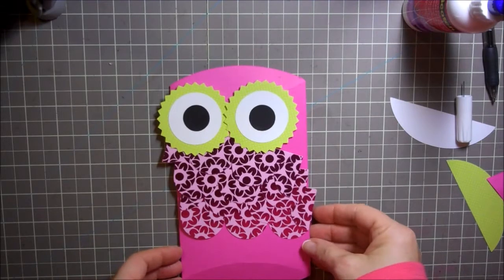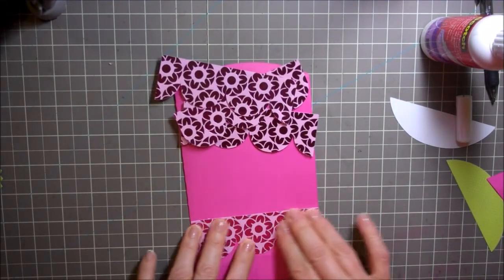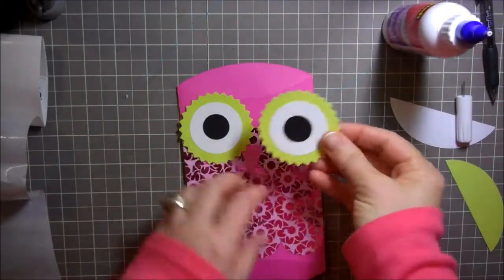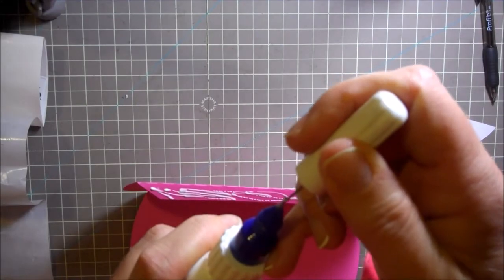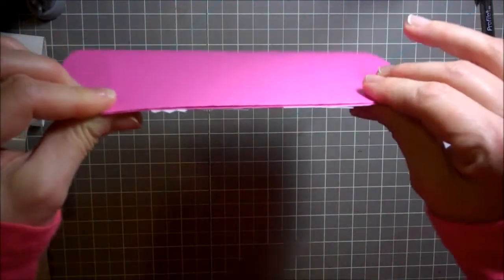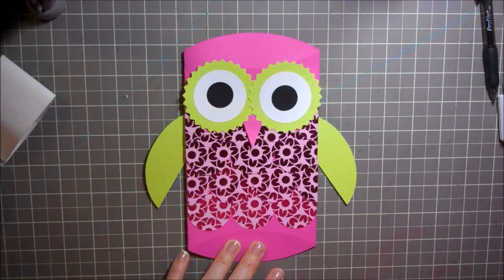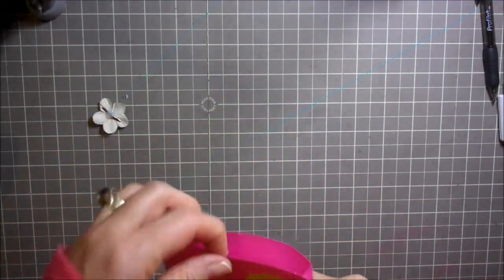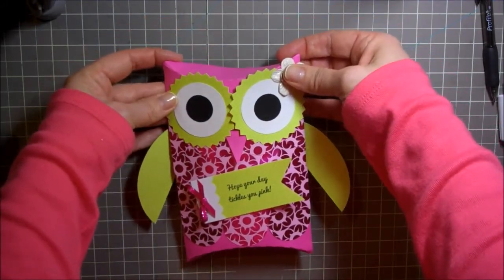Owl Pillow Box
Hi Everyone! Here's a fun owl pillow box, Silhouette ID#24995 from Lori Whitlock and This and That stamp set from CardzTV.